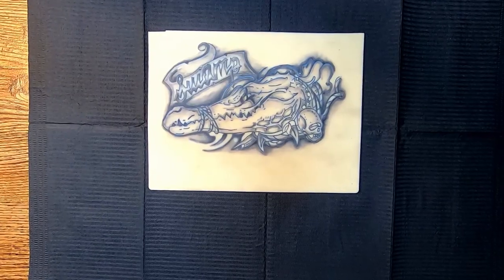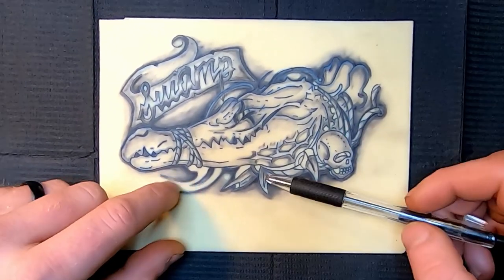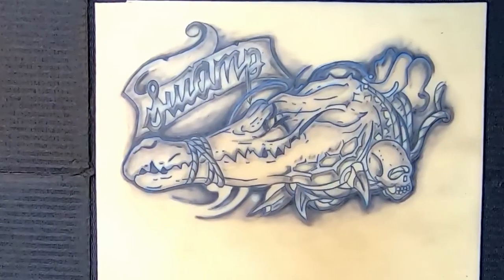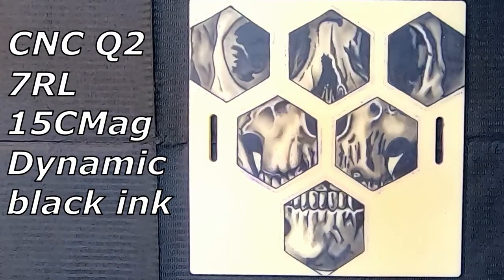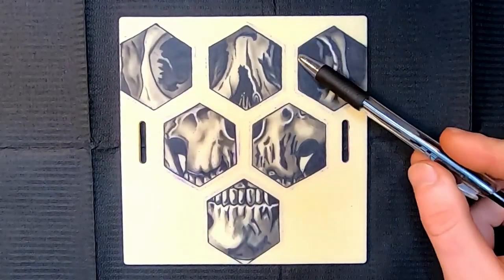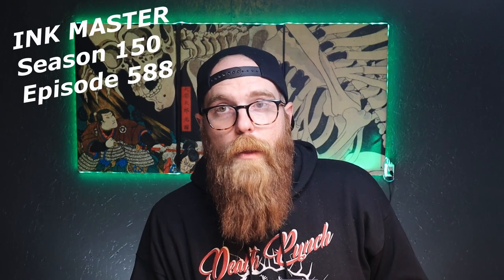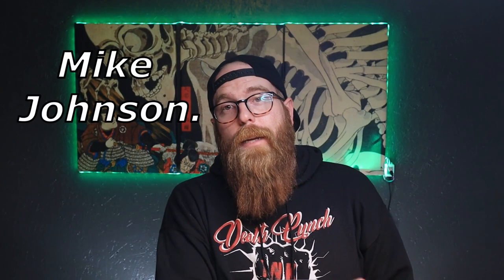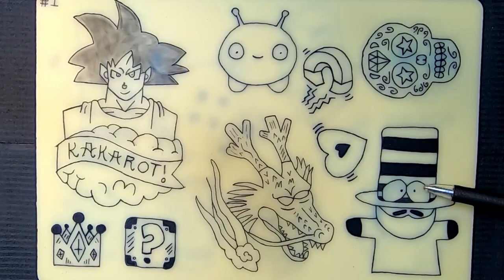✅YOUR TATTOOED FAKE SKIN IS IN ‼️ You sent us your skins so we can take a look and show the world 🤘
In Todays Tattoo video we will be taking a look at a few fake skins that where sent in. I will be showing them to everyone while trying to add a few tips or advise while doing so. I am by no means the most qualified to point out the flaws of others. I am just excited to show other peoples work on the platform.

100% proceeds donated to Ashtabula Dream Center. Feeding, Clothing, Helping